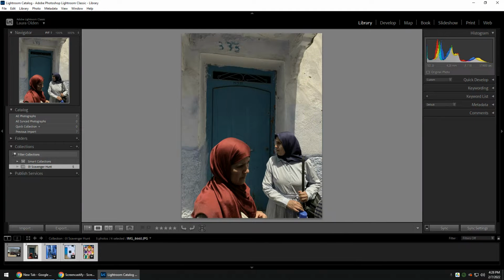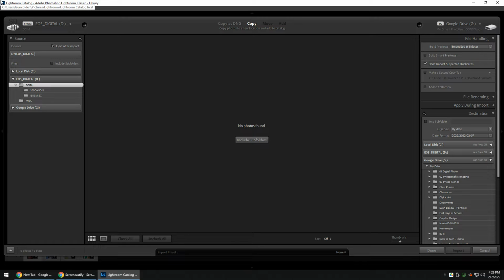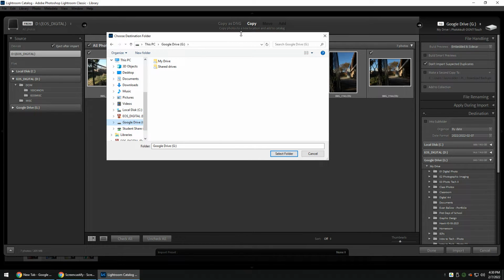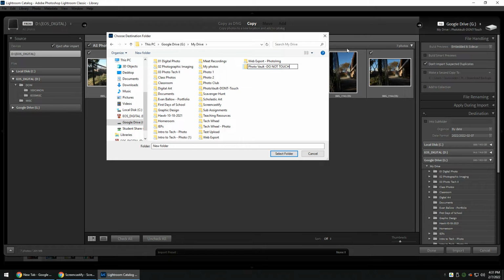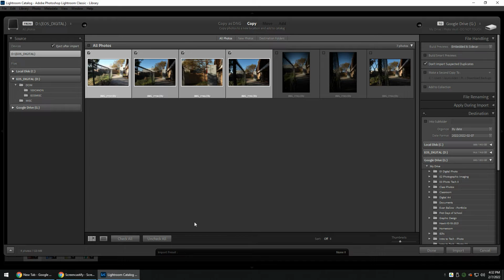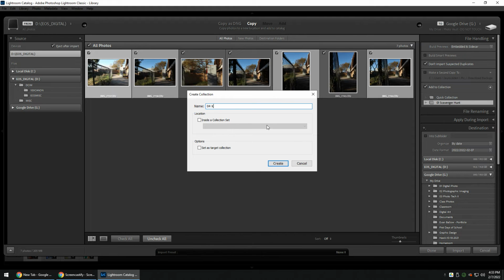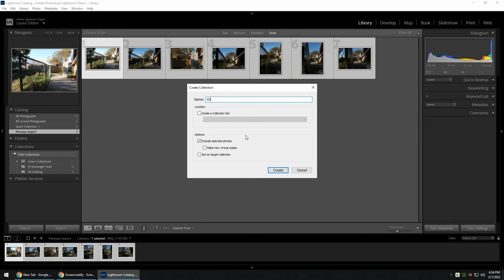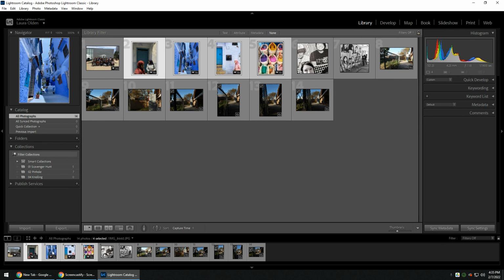Adobe Lightroom: Importing Photos and Creating Collections